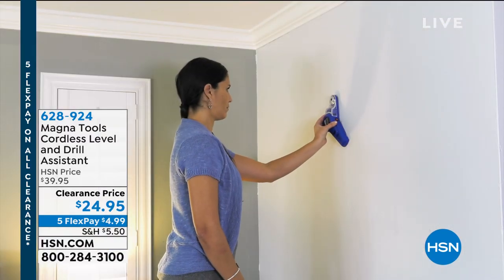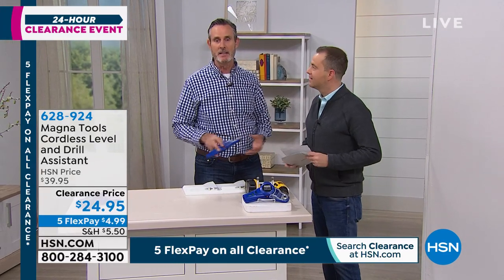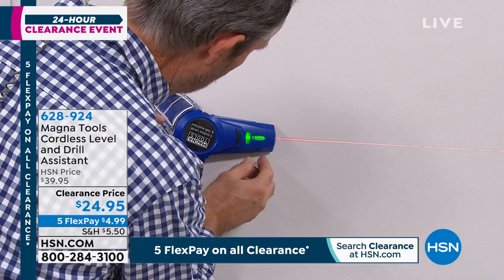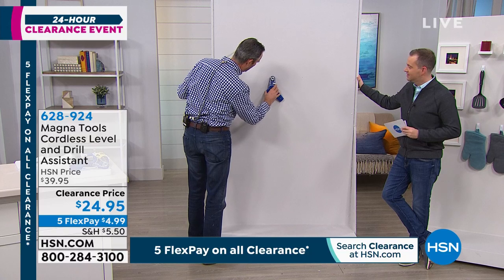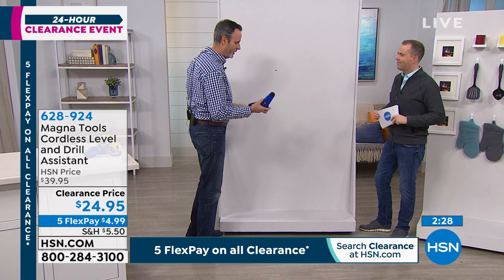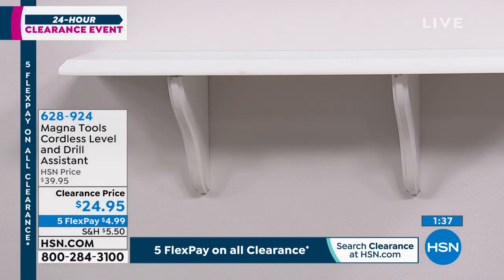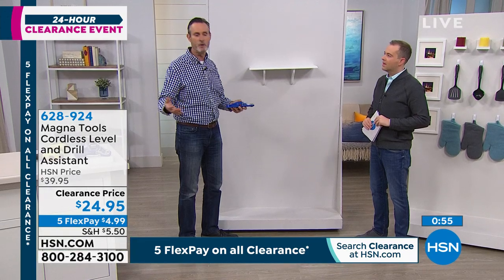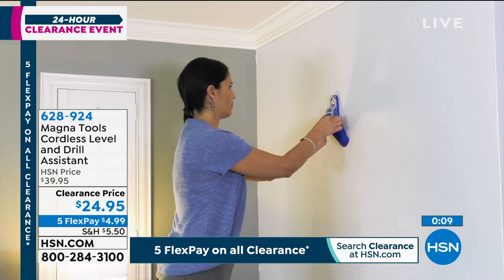Magna Tools Cordless Level and Drill Assistant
End that drilling mess! This drill dust collector ensures dustfree drilling  simply place it over your mark and drill through the opening. Dust is collected into the clear container. It's also equipped with a laser level, making it the perfect combination tool for hanging pictures, curtain rods, shelving, cabinets and more. And you can do it all with one hand.

    Drill assistant
    Protective cover
    3 PCS  1.5Volt LR44 batteries
    2 PC  1.5Volt AA batteries
    Instructions

    Never point the laser beam at people or animals.